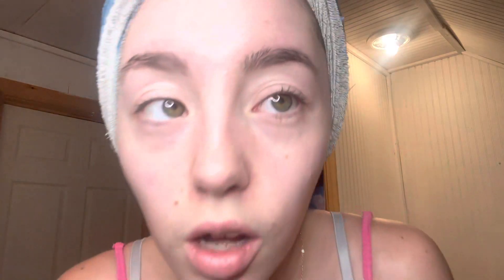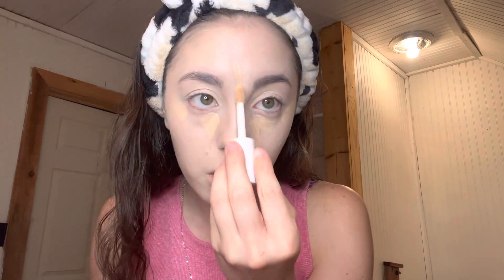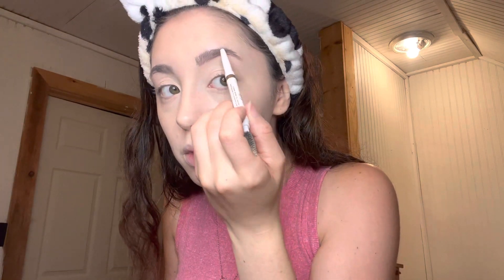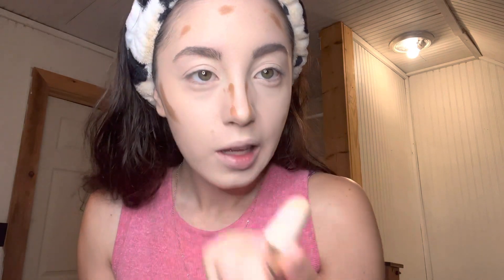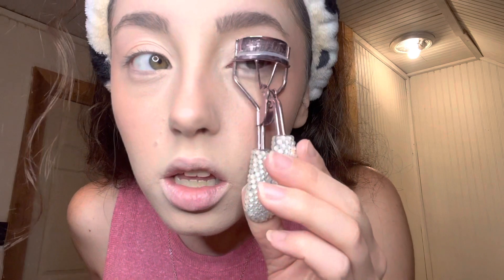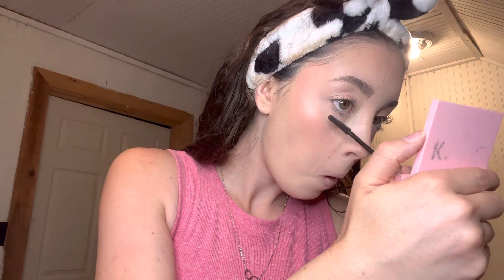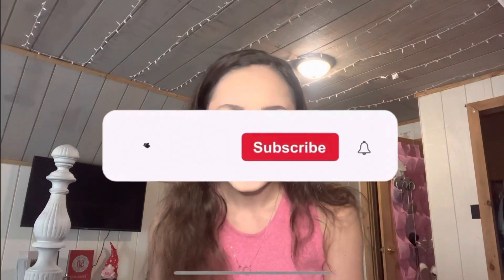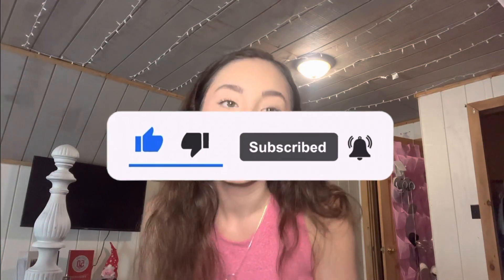UPDATED Morning/ Makeup Routine! | Get Ready With Me | Emma Reigh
Watch me get ready for the day with my updated morning and makeup routine. I haven’t been active on YouTube lately so I’m going to get back into the ￼ gist of things! I miss making videos for you guys! I love you all so much and I hope you enjoy this video!

￼ Name: Emma Reigh
Niche:Lifestyle
Started:April 16th

snap: reigh231
depop: ezmerae14